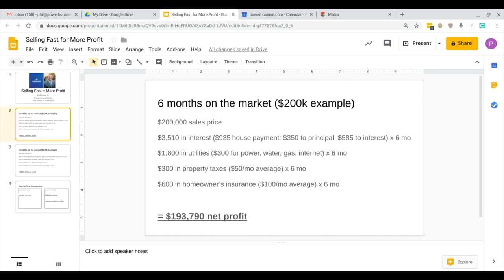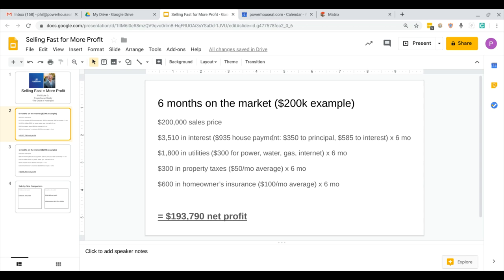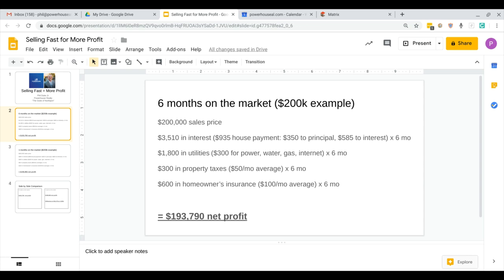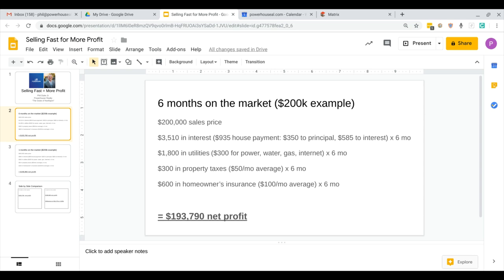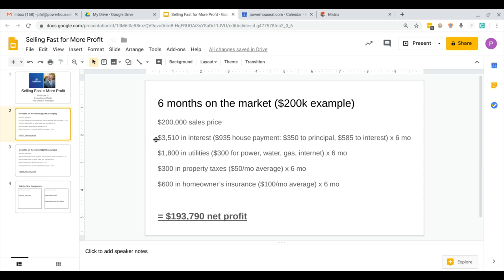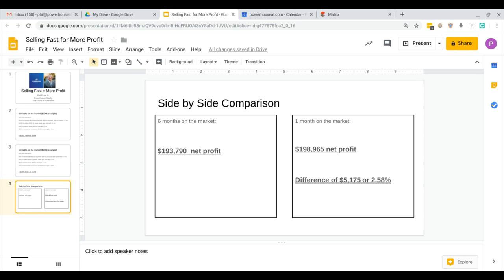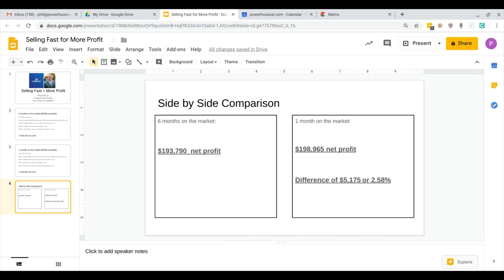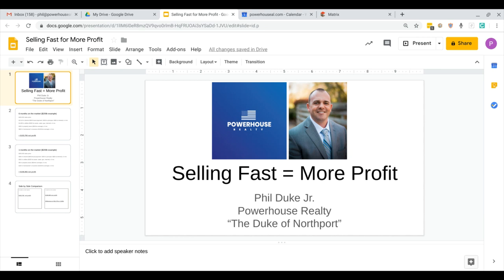Selling Fast = More Profit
Short video explaining some of the "hidden fees" of keeping your house on the market for an extended period of time. Homes that sell fast sell for 2-3% more profit in MOST cases. Agree or disagree?

Phil Duke Jr.
Powerhouse Realty
"The Duke of Northport"